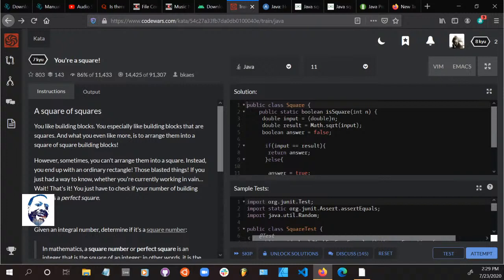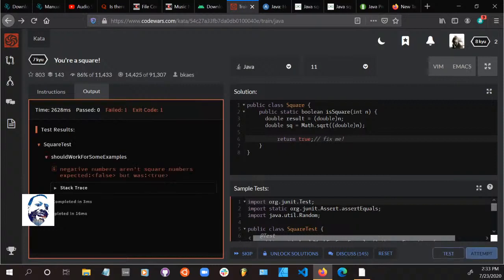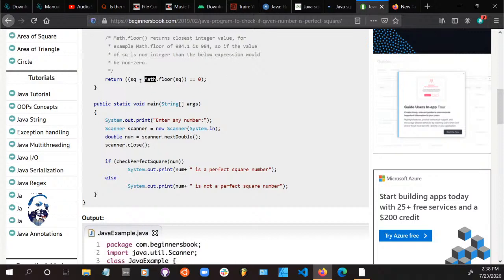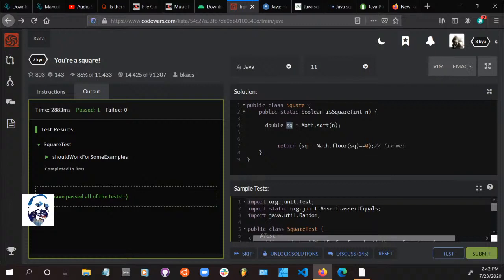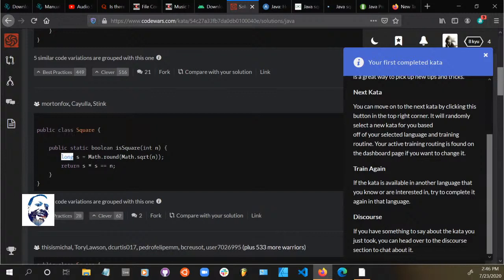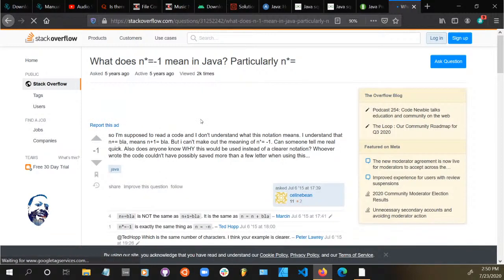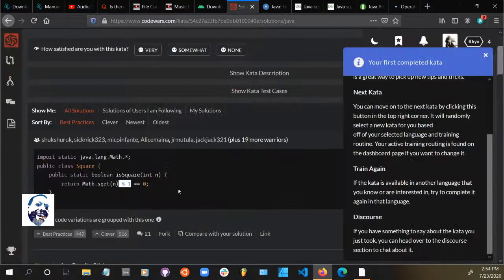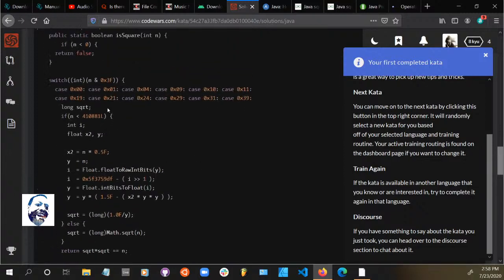Tru Zillah Live Stream